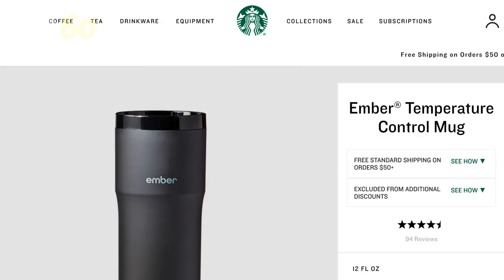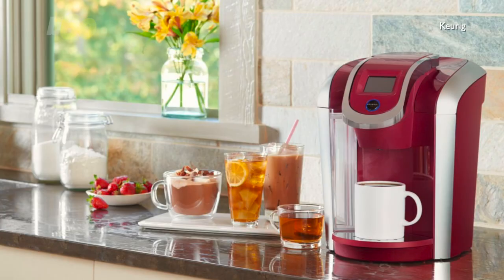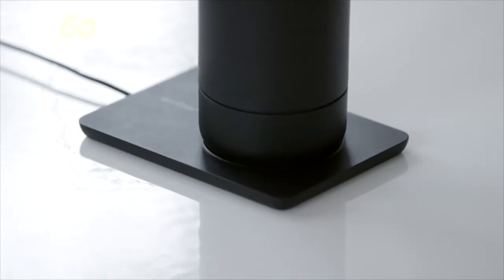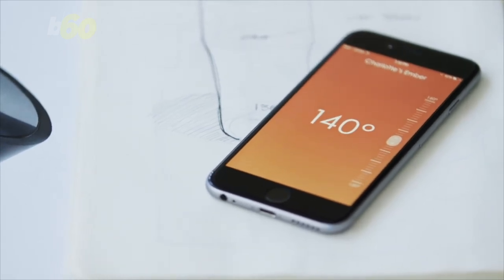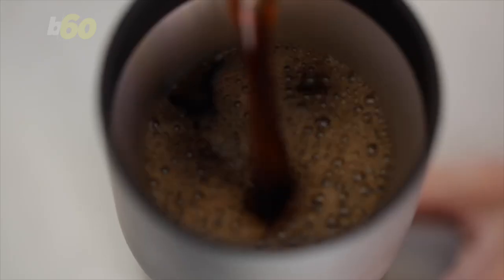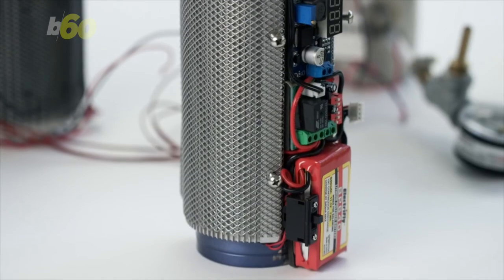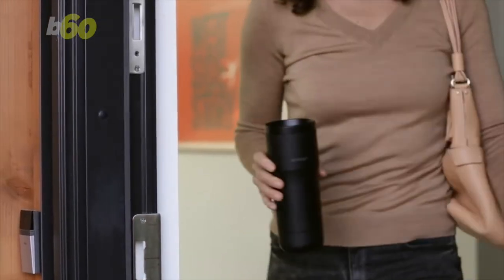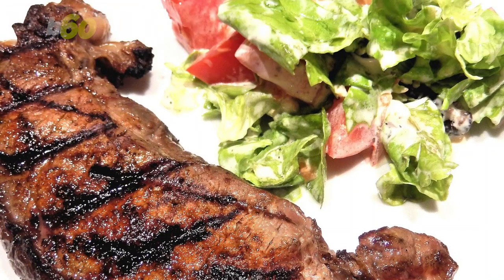Coffee Addicts Scoop up $150 Coffee Mug from Starbucks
It's possible to get your coffee at the perfect temperature with a mug sold at Starbucks called Ember. Problem is, the $150 mug is sold out! Sean Dowling (@seandowlingtv) has more.